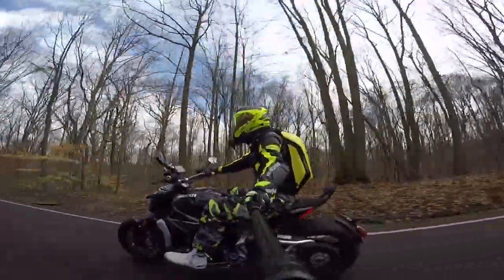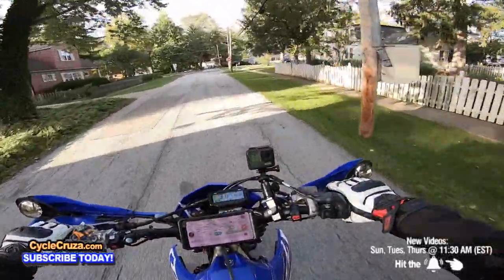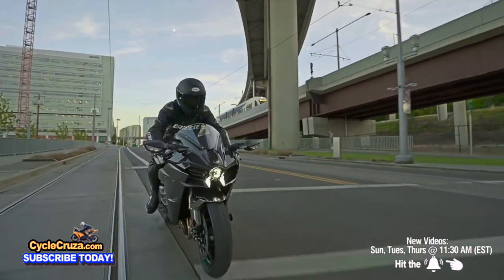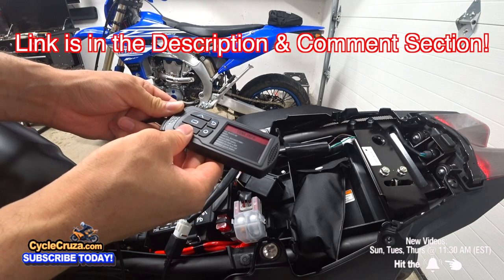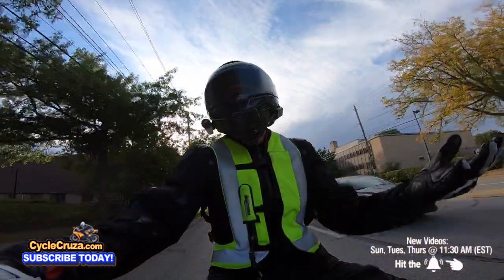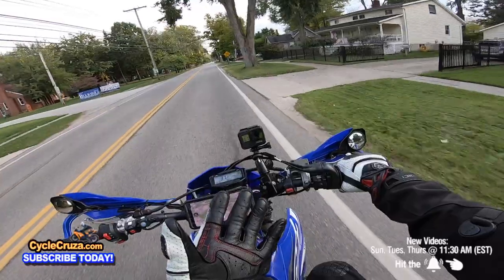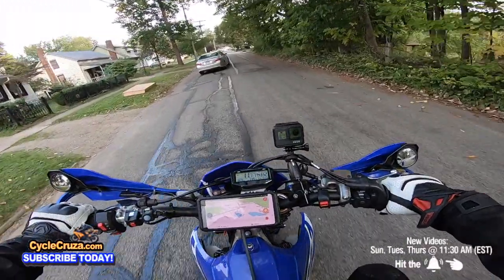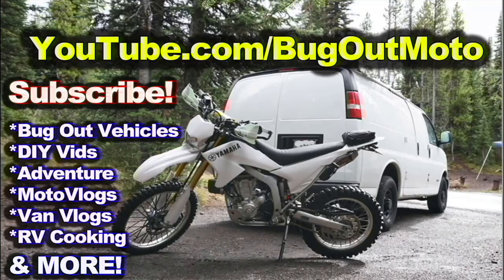A PROBLEM With Japanese Motorcycles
There is a problem with newer Japanese motorcycles that I don't like.